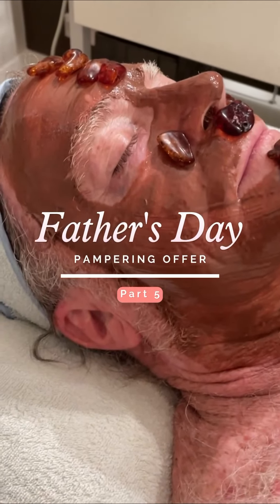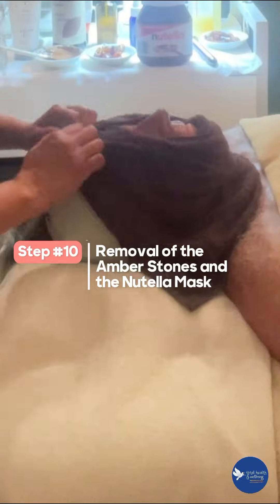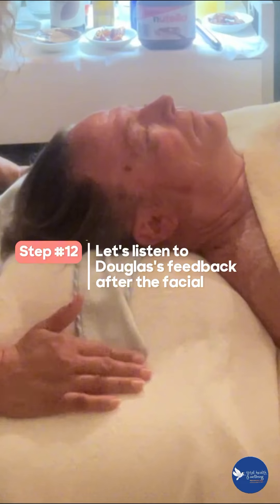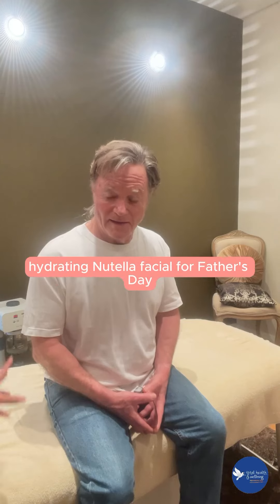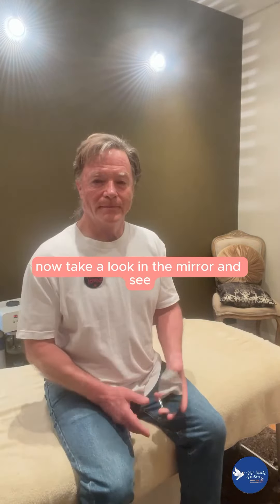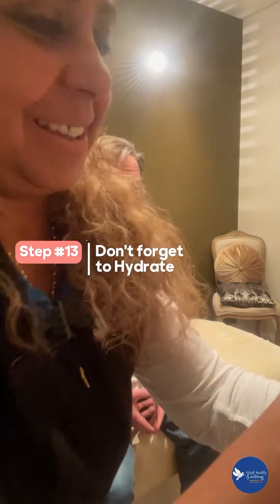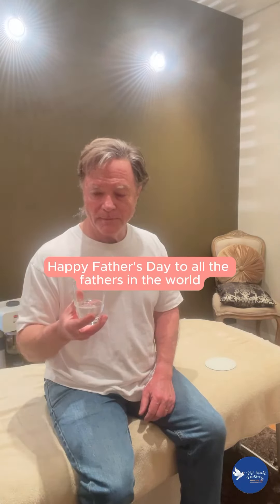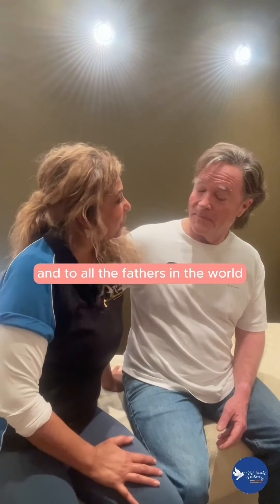Sharing with you the final steps of our viral Nutella and sweet almond oil blend facial mask, facial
🍏Caring Nutritionist
👩🏾‍🍳Passion for Cooking with a Purpose
1️⃣ Weekly Health & Wellness Tips
📒Author of Recipe Books: Love Food & Cooking with Claudia
🌱Owner of Total Health & Wellbeing
💗Owner of Claudiability